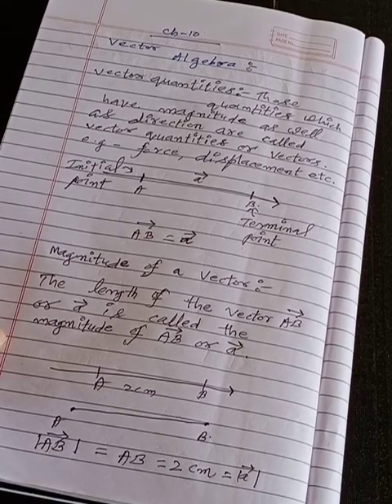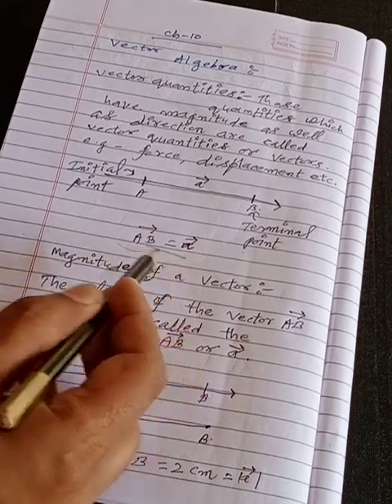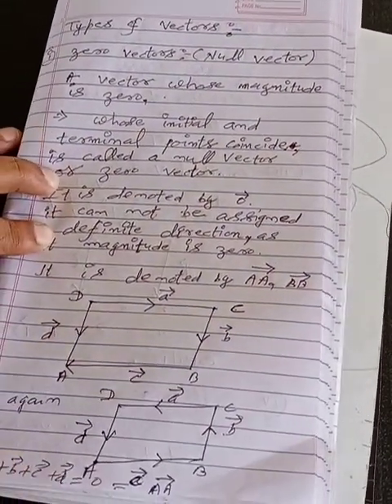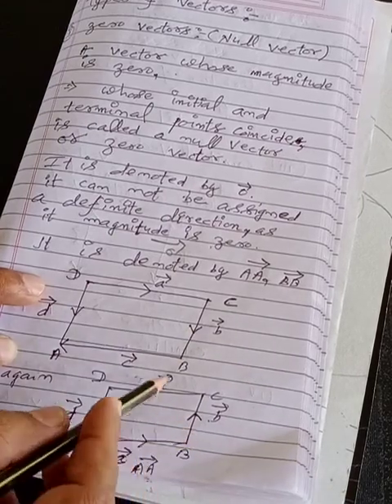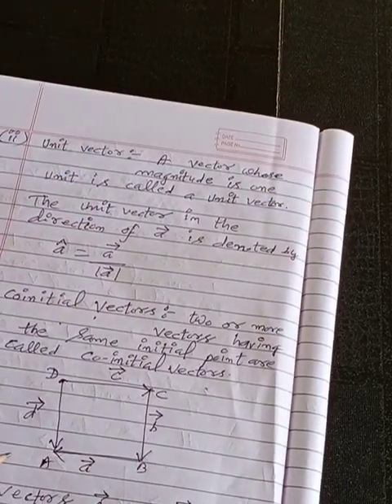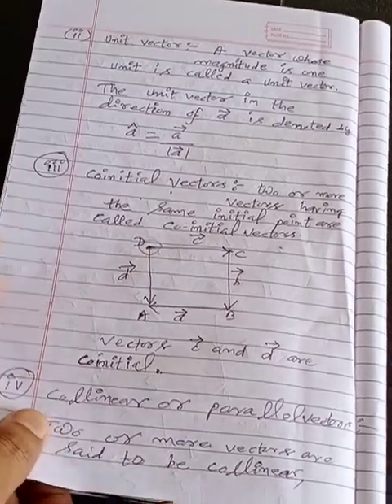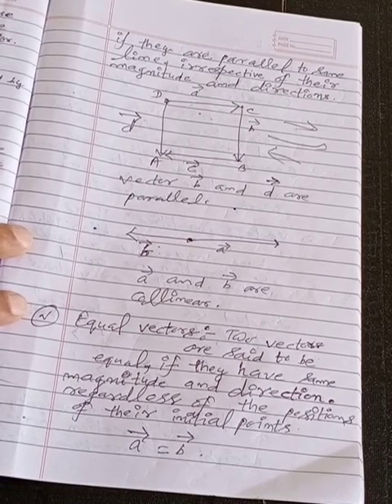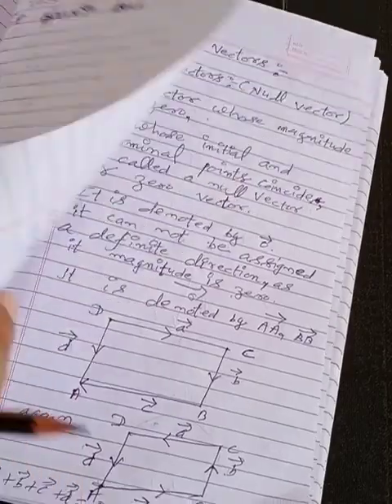chapter 10|Vector Algebra |types of vector | Class 12 | CBSE AND ISC